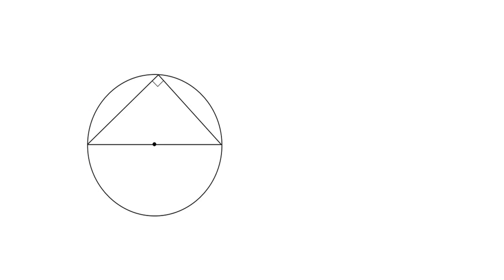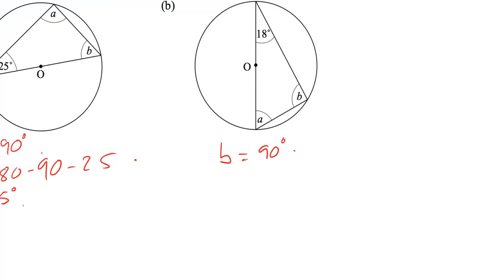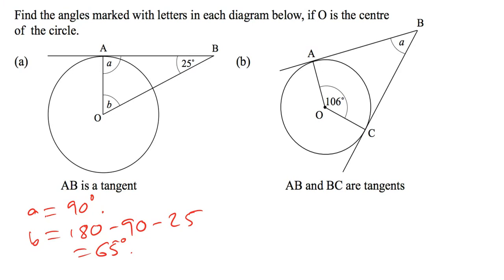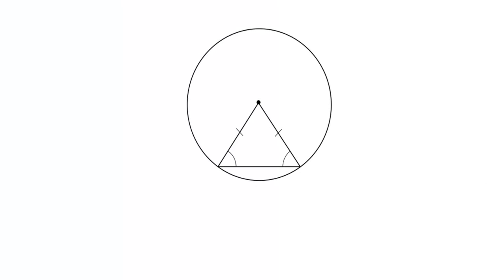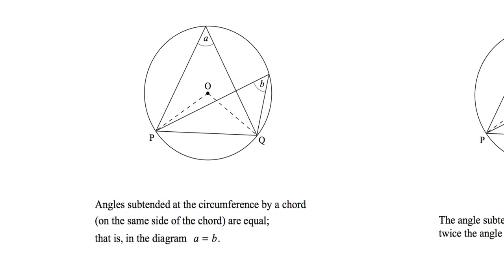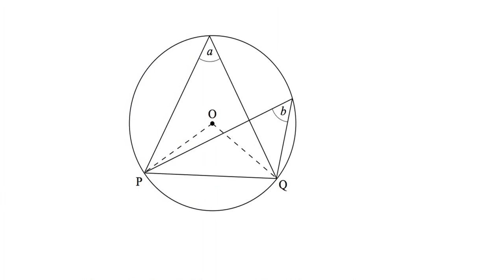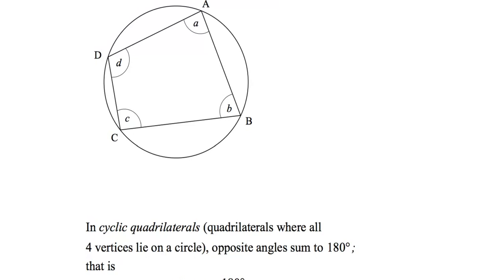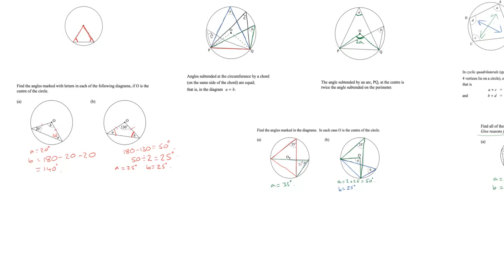Circle Theorems I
In this video, some simple circle theorems are explained (not proved!). Some basic one or two step examples of how they can be applied are also given.